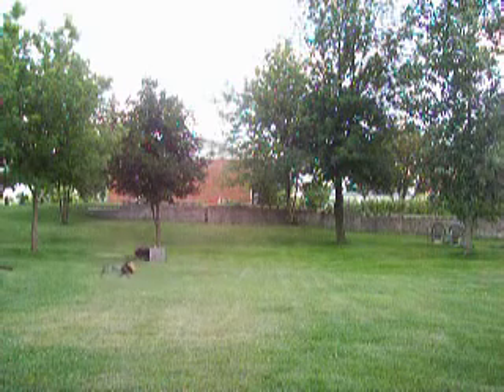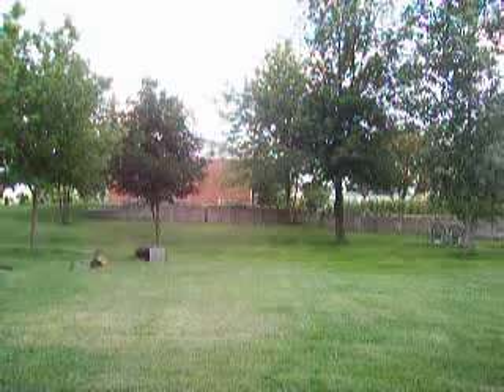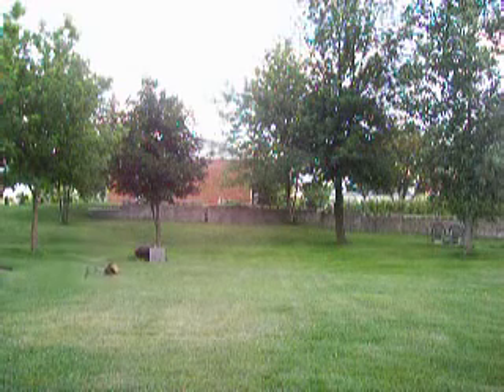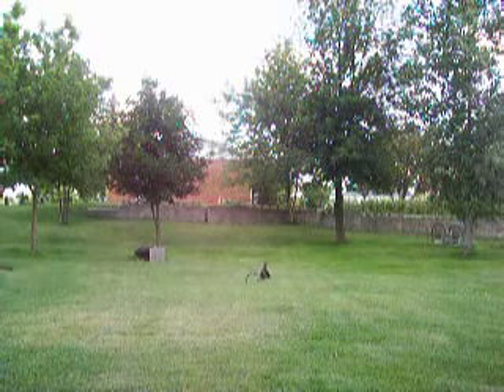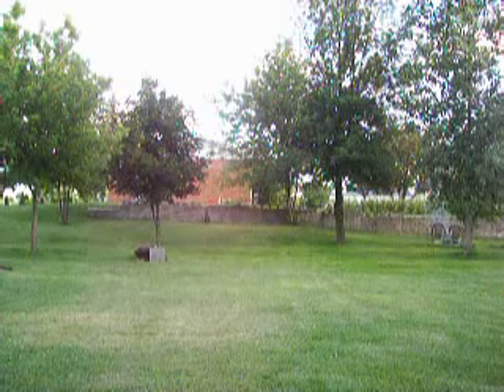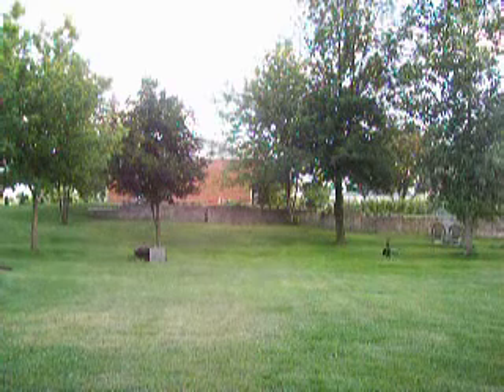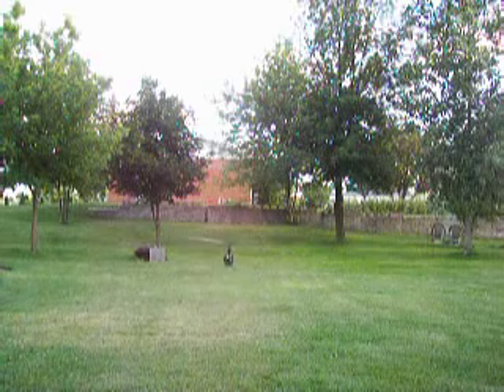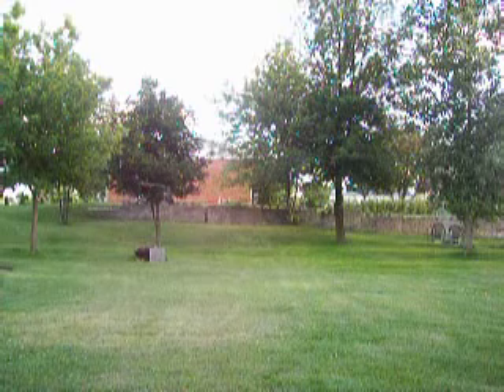EXI450 HOVER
Just a little vid showing how stable and well the heli flies. Camera on a tripod, so nothing too extreme while trying to keep it in frame.